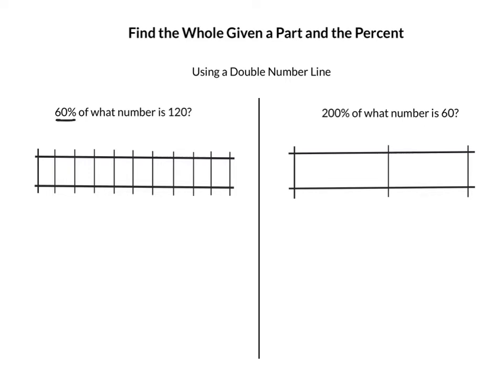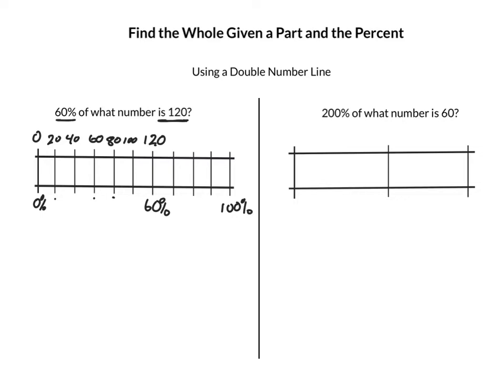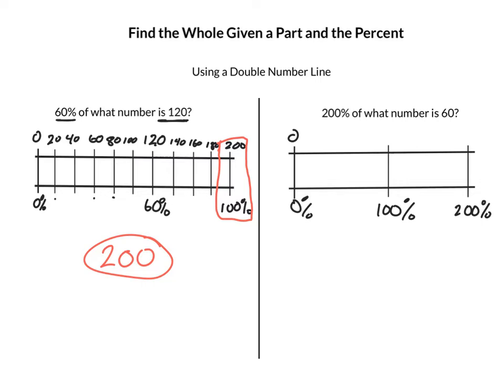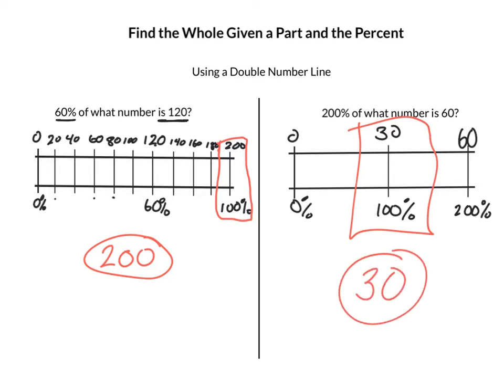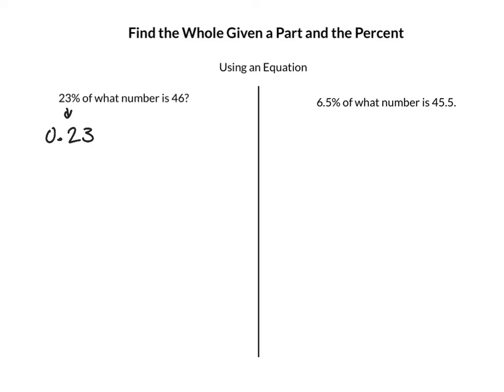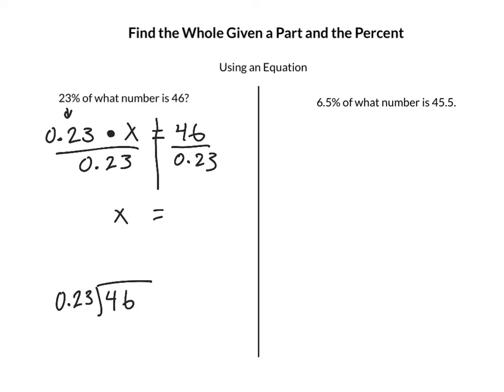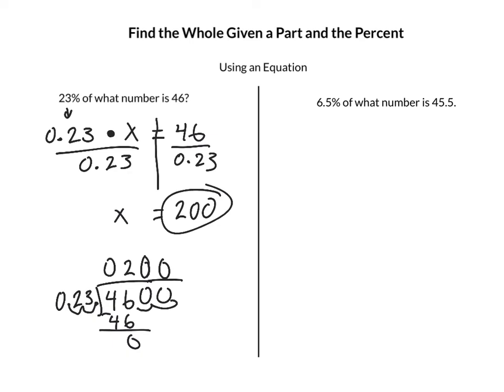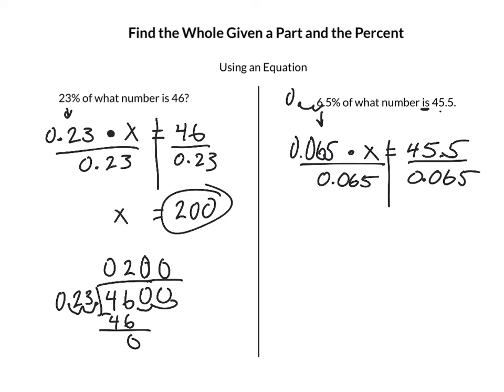Find the Whole Given a Part and the Percent